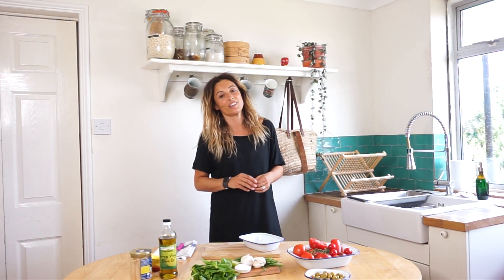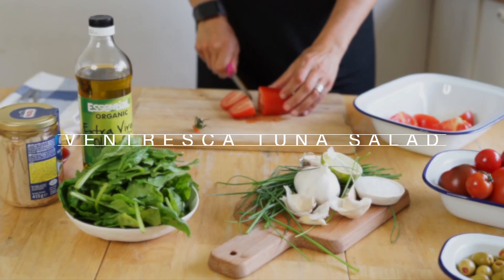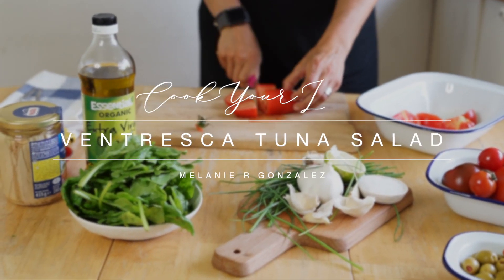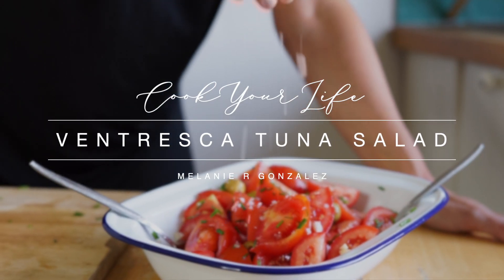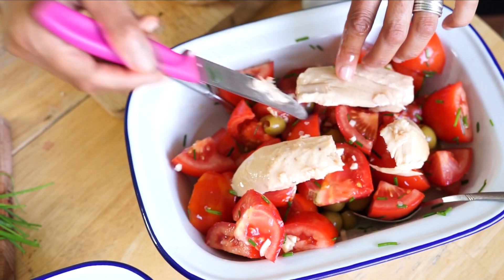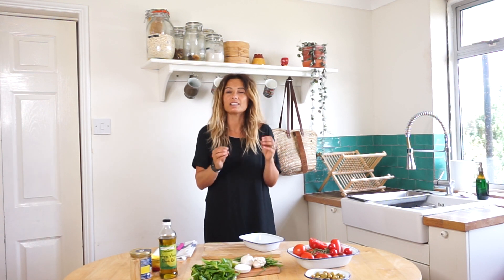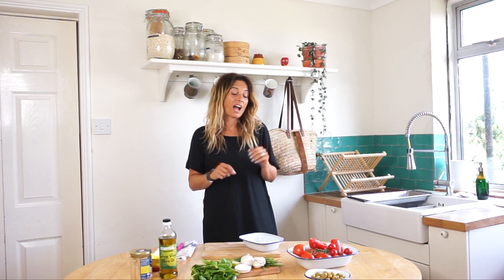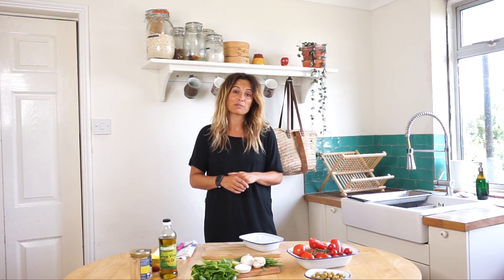HEALTHY TUNA SALAD | how to make the BEST fish salad recipe | CookYourLife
There's no better way to kick off summer than with an energising salad bowl packed with protein and minerals. VENTRESCA TOMATO SALAD is a traditional family recipe for as long as I can remember. It’s without a doubt my taste of the Mediterranean hot summer.

Besides its incredible flavour, this bowl has ingredients that will help keep your thyroid in check. Tuna contains a high amount of selenium, a mineral known to help regulate thyroid functioning.

THANKS TO:
» The Eating Room

ALWAYS IN MY KITCHEN:
» Knife Set
» Cutting Board
» Glass Bowls
» KitchenAid Blender
» Tea Kettle
» Coffee Machine

» Film & photography gear I use:
camera SONY